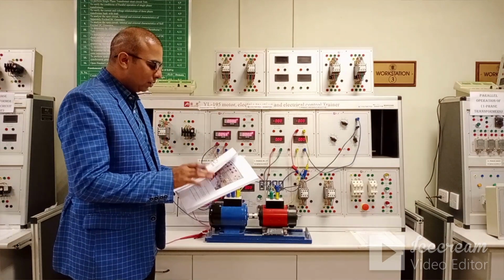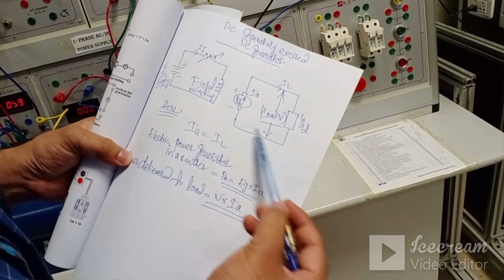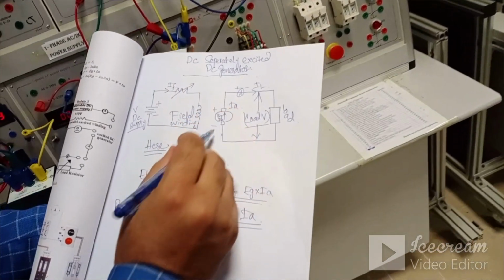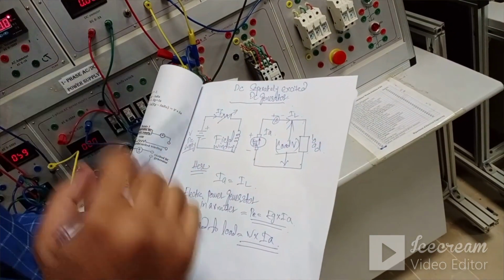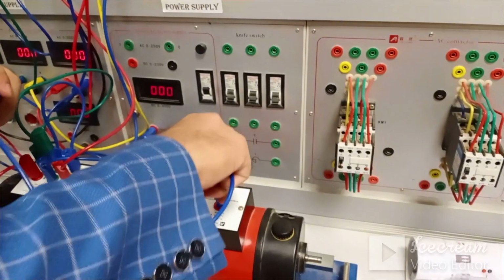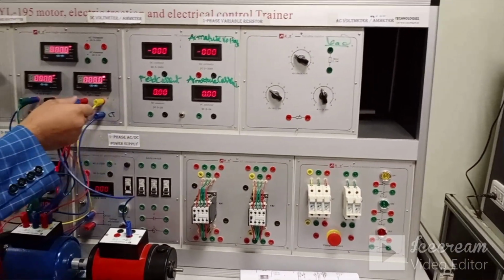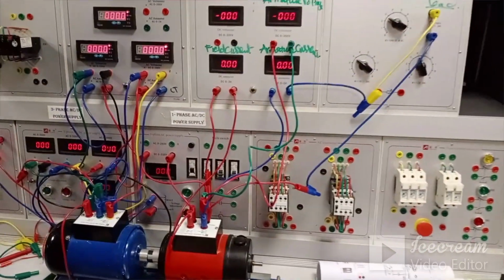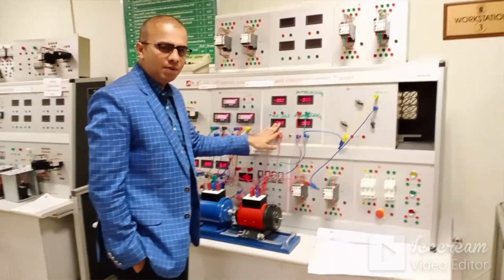Separately Excited DC Generator (Experiment No. 05) | Types of DC Generators | DC Machines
A D.C generator whose field magnet winding is supplied from an independent external D.C source (e.g., a battery etc.) is called a separately excited generator.

The voltage output depends upon the speed of rotation of armature and the field current.

The greater the speed and field current, greater is the generated e.m.f.

It may be noted that separately excited D.C generators are rarely used in practice.

The D.C generators are normally of self-excited type.